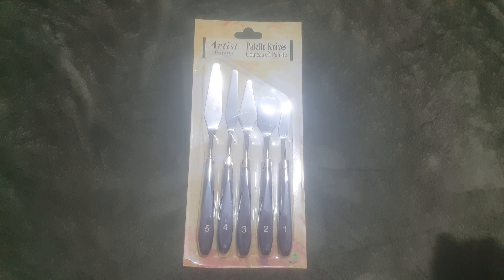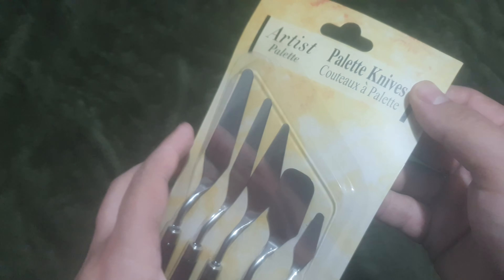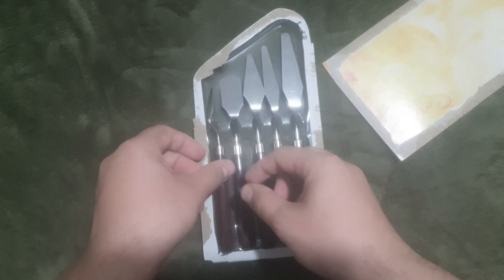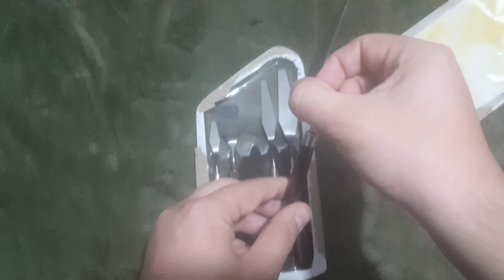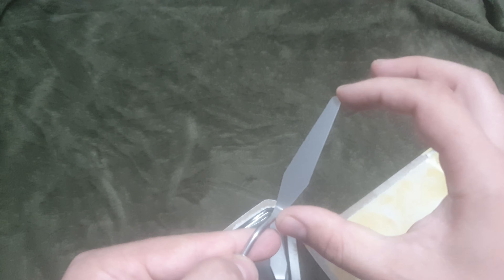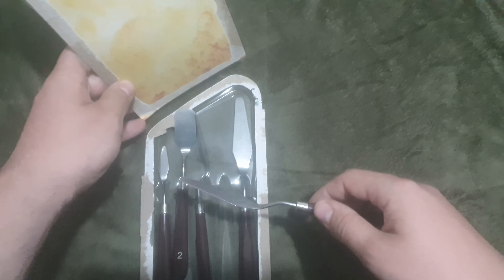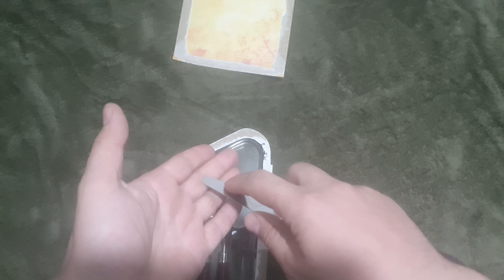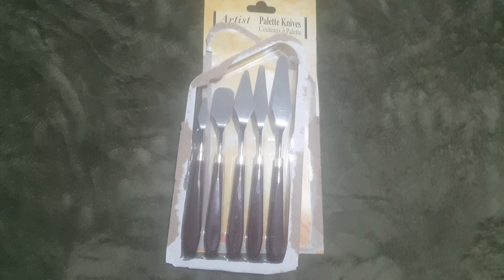Palette Knives Unboxing